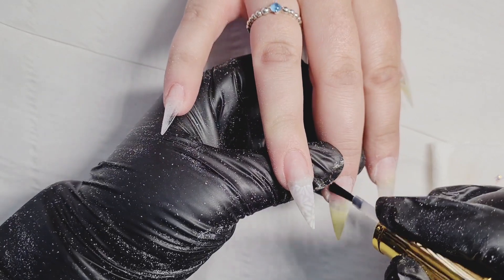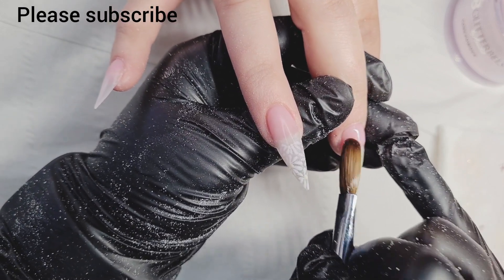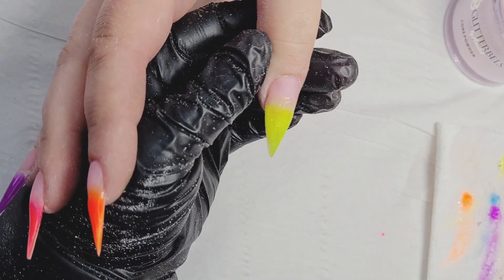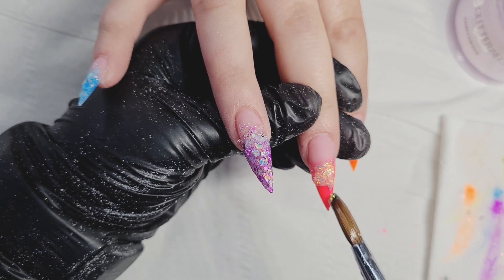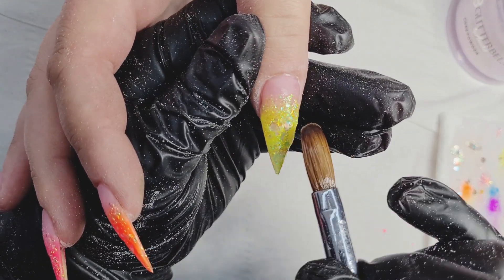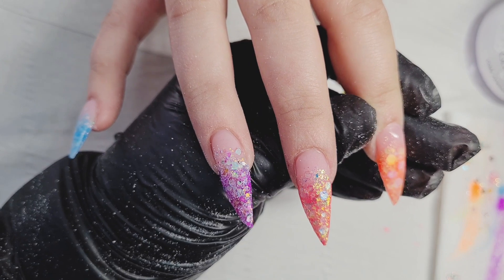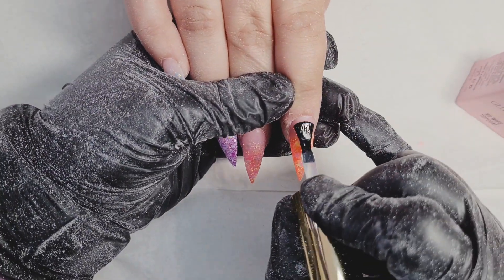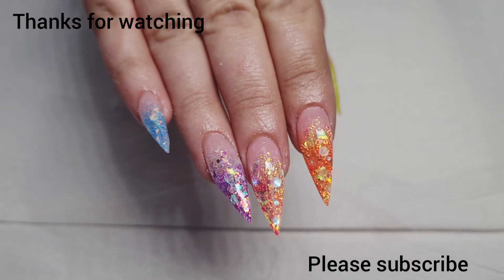Watch me work | Glitterbels | acrylic nail design tutorial | Infill | glitter | inspo: Liza Winter 💕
Hey everyone 🌸

Todays video inspired by @lizaliwi
my client came in with a picture and she did not want to change anything to make it a bit different 💕
I hope you are enjoying this video

just add ZARA CHILLA into the note section at the checkout

product used:
perfect Pearl
Bright blue
baby boy crush
Aqua stardust
purple rain
purple panda
Levander crush
dragon fruit
hot crush
beauty stardust
Lava lamp
pink crush
Juicy stardust
shine bright
lemon crush
sunny stardust
glass slippers
hema free monomer
hema free topcoat